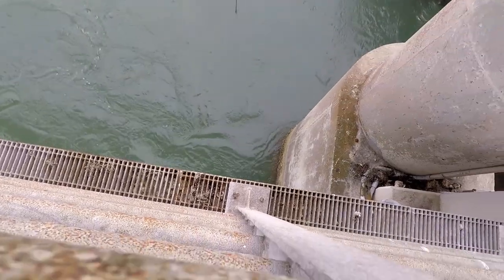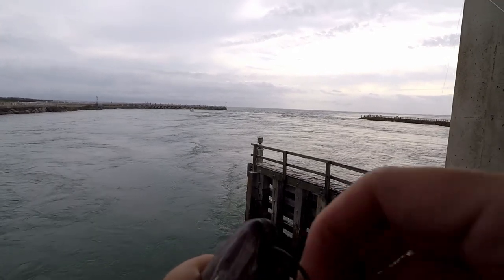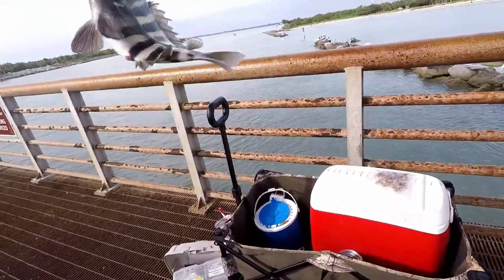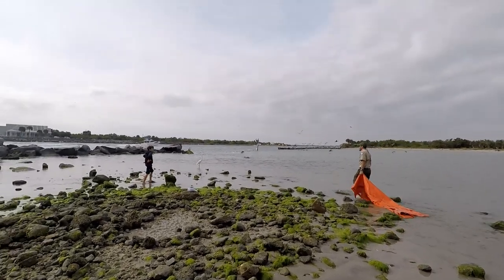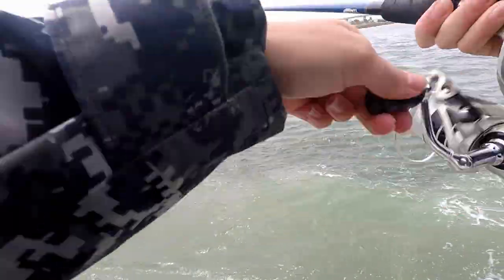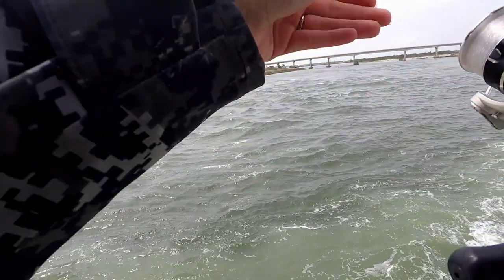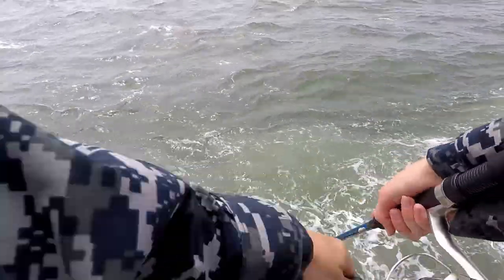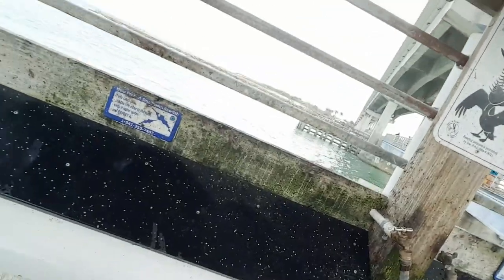Catching Sheepshead and Pompano from Sebastian Inlet North Jetty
Hey Y'all in the video John and I headed to Sebastian in search of Sheepshead. Sheepshead are super delicious but often referred to as "trash fish" I can tell they are def not trash.